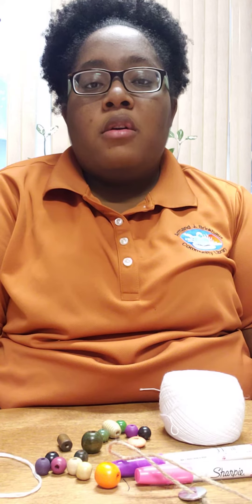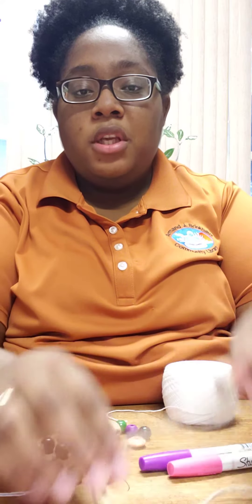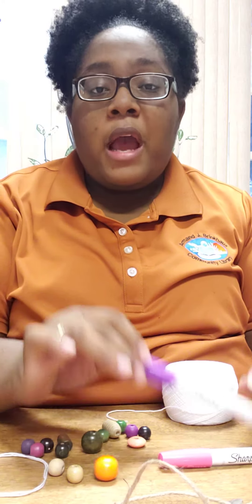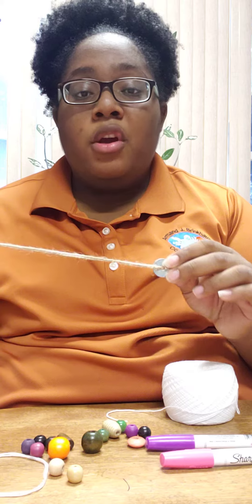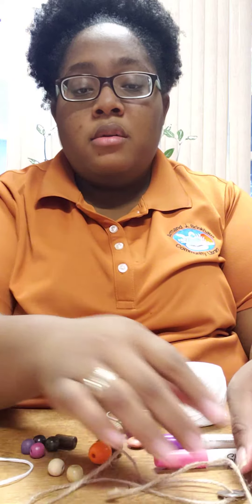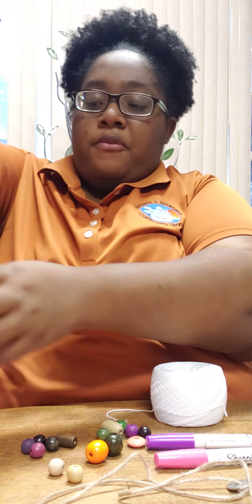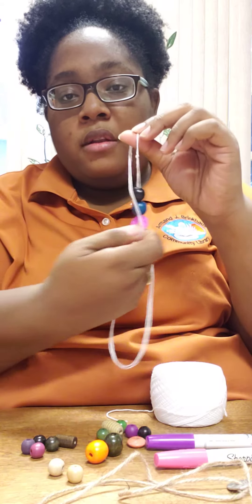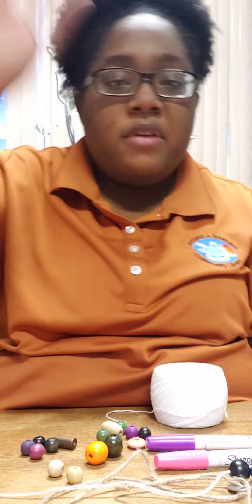DIY Washer Necklaces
Supplies for washer necklaces:
~ Washers from the hardware store (I picked out 1.5″ and 2″ in the heavier stainless)
~ Baker’s twine or suede rope (hold it around your neck first to cut the right length)
~ Beads: small glass seed beads, wooden beads, or any beads

~ Sewing needles (this assorted pack works well)

How to make washer necklaces:
1. First, paint the washers with the nail polish. Make sure to not use old nail polish (we made that mistake). Go heavy on the polish, almost like you are pouring it on, but don’t do that. But if you go heavy, then you can spread it around with the brush. We only painted the top, making sure it didn’t run over the sides.
2. When the washers have dried, choose which string you want to tie around them. We made a loop and then went back through the loop to create a sleek knot.
3. If you decide to bead, this is your next step. You can really get creative here and do anything! We actually ended up using a thinner needle for the seed beads. They are really tiny.
4. When finished beading, hang it around your neck and figure out what length you like before tying a good knot